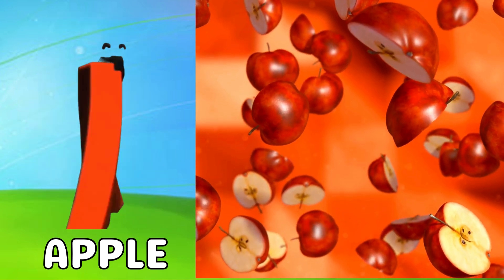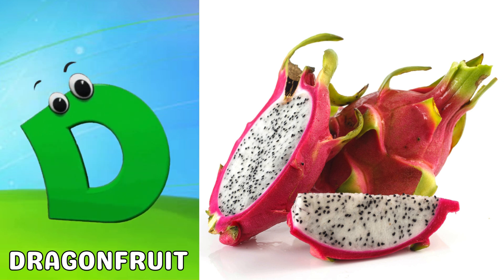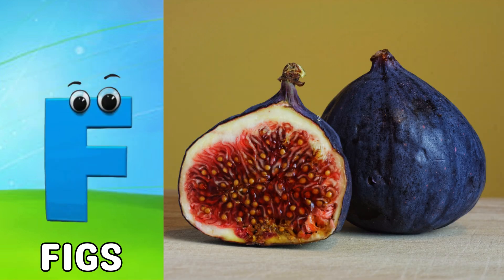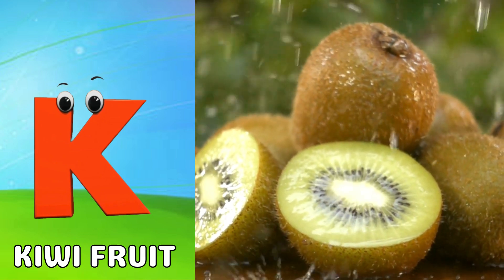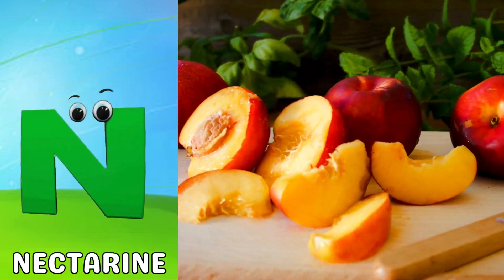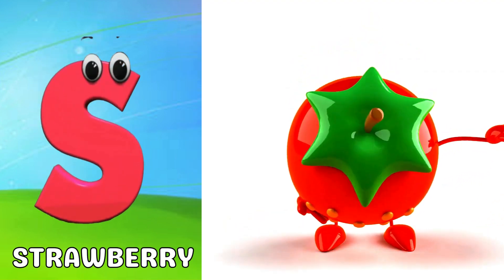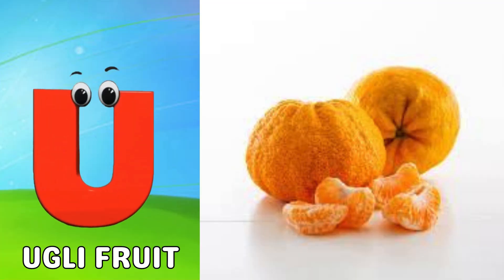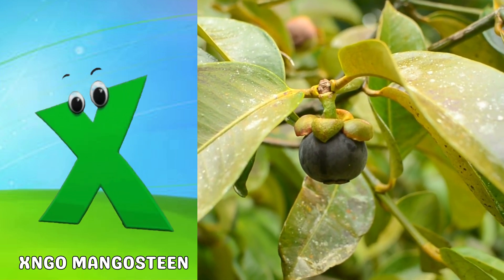Fruits song for Kids | Alphabets fruit song for kids | Abc song for toddlers| Abc Phonics Song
Alphabet Phonics Song Videos for Kids!

Learn the alphabet with fun and catchy songs! Each letter has its own special sound. Sing along and discover what sound every letter makes, from A to Z. These videos make learning letters easy and fun with colorful animations and playful tunes. Perfect for little learners!